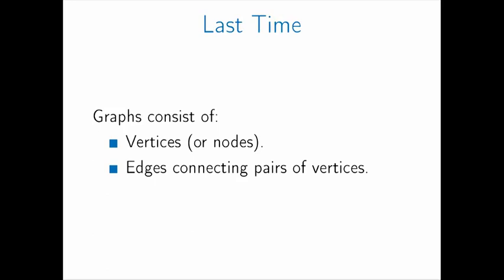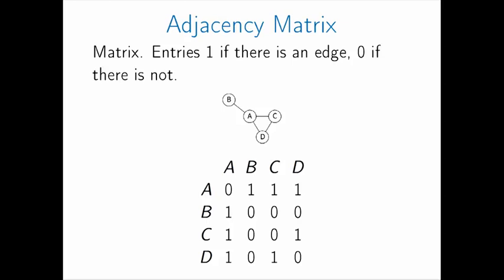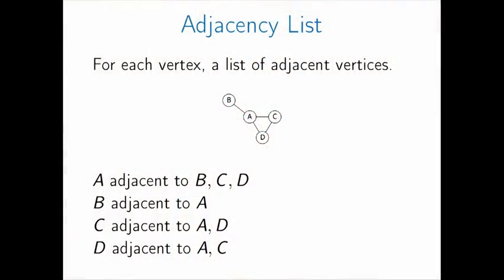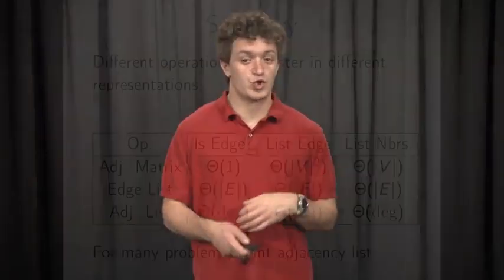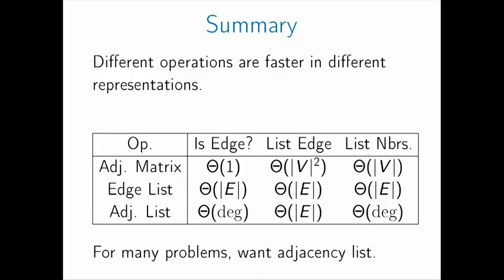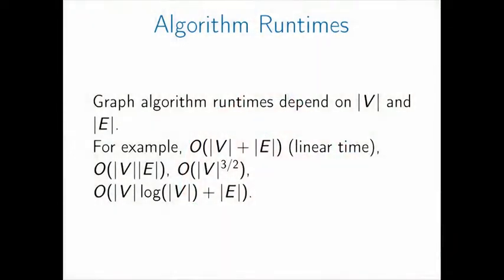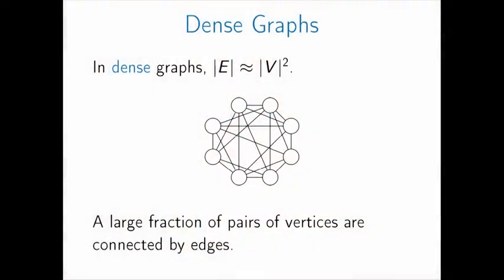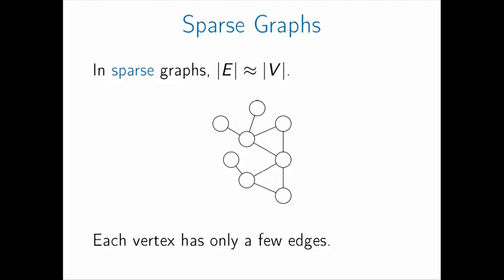Algorithms on Graphs - 02 Representing Graphs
Graph Algorithms Tutorial - 02 Representing Graphs

Hello everybody,
welcome back to our graph algorithms. Of course, today we're going to be talking about
how to represent graphs on a computer.